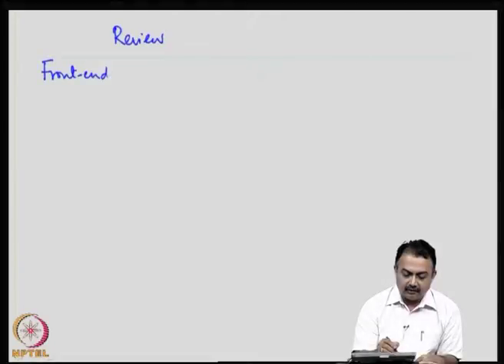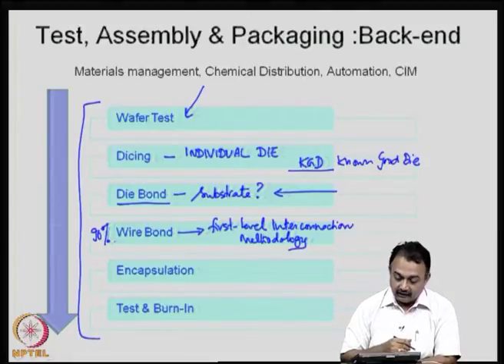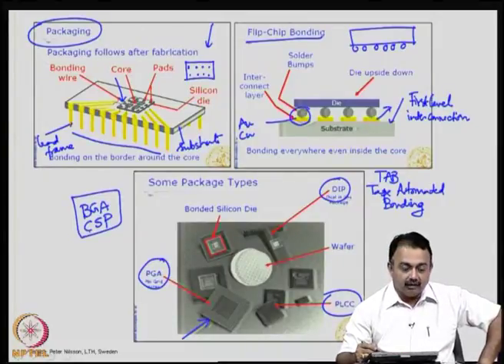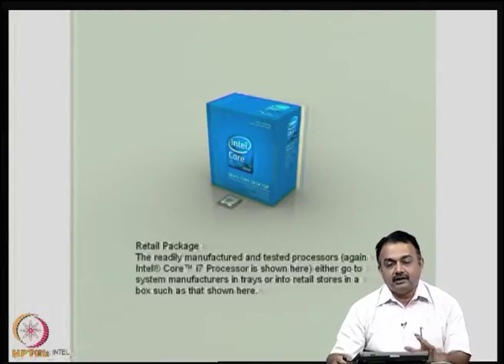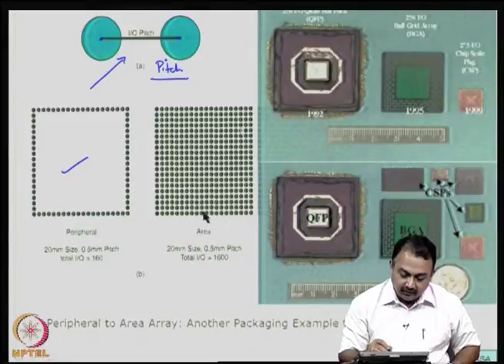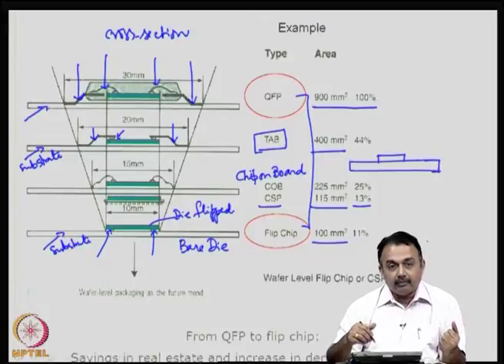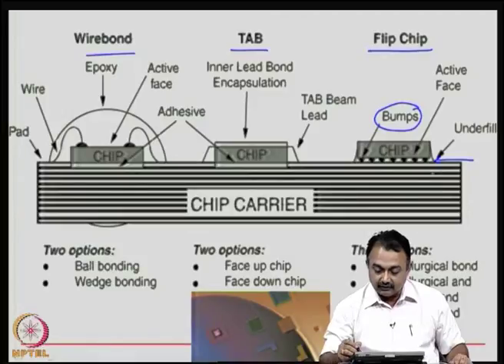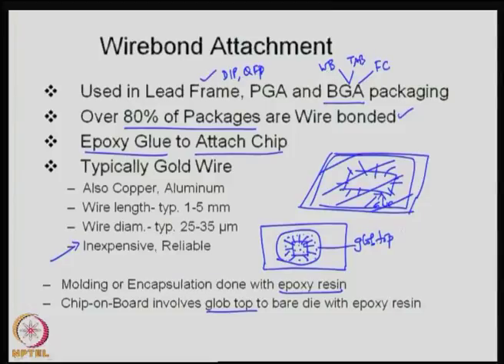Wafer packaging ; Packaging evolution ; Chip connection choices